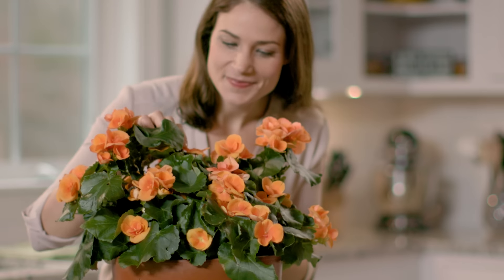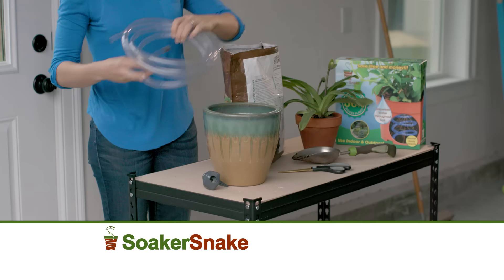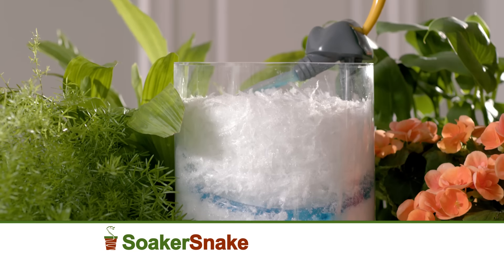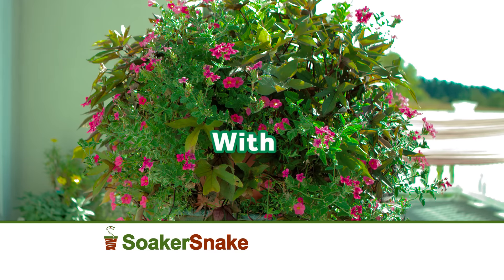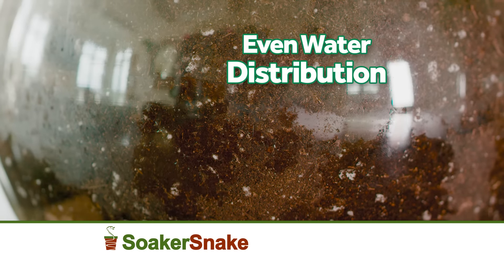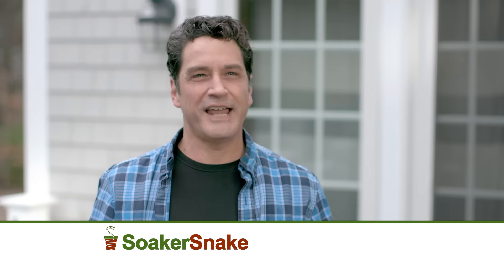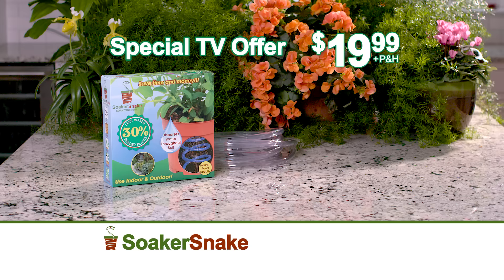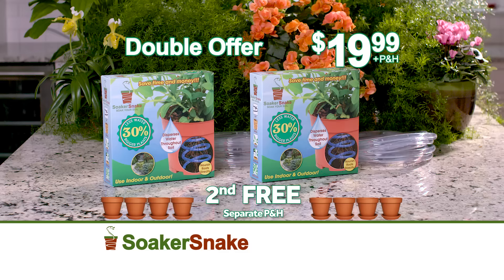The Official Commercial for Soaker Snake | As See on TV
Introducing Soaker Snake, the all-new plant hydration system!  Water your soil and grow plants up to 30% bigger!